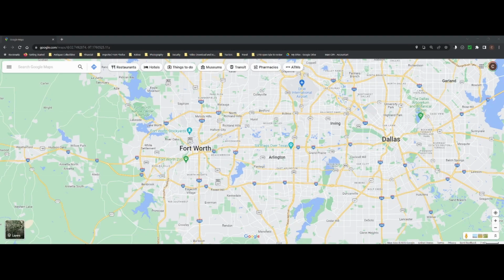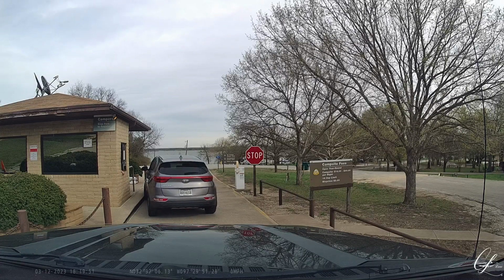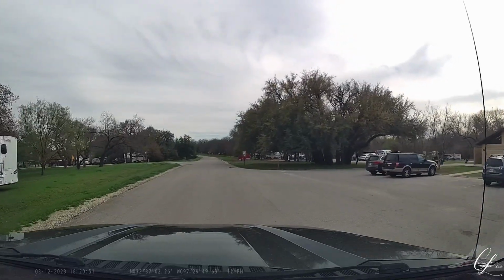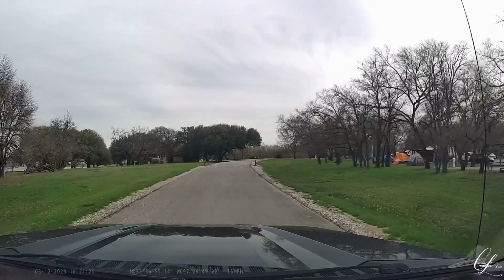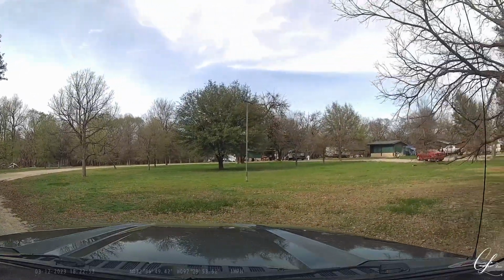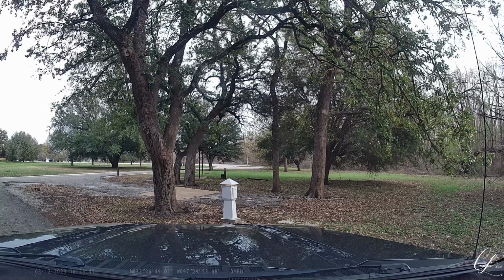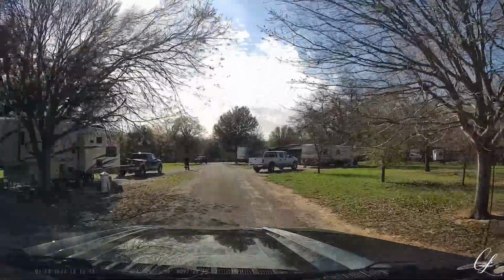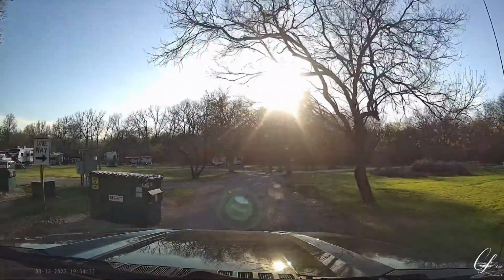Benbrook Holiday South - COE Campground Part 1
23-11 This is part 1 of a driving tour of the Army Corps of Engineers campground located southwest of Fort Worth Texas on Benbrook Lake.

Holiday Park campground is on the west side of Benbrook Lake in north central Texas and is accessible from US Hwy 377. Camping, hiking & horseback trails, boat launch, fishing & wildlife viewing are available.

Please
Give this a "Thumbs Up"
Leave COMMENTS in the comments section..
All of the above helps the channel